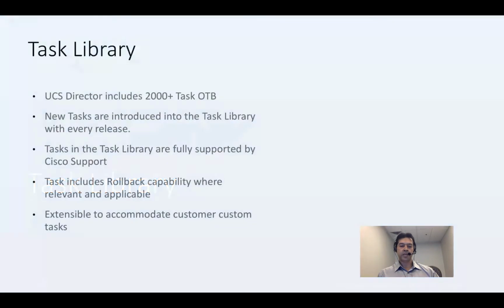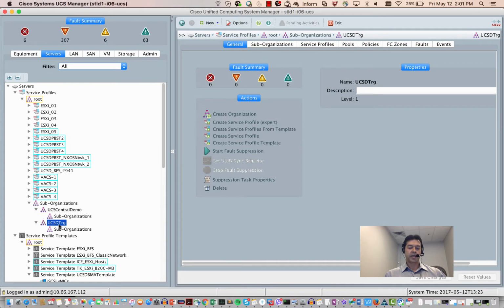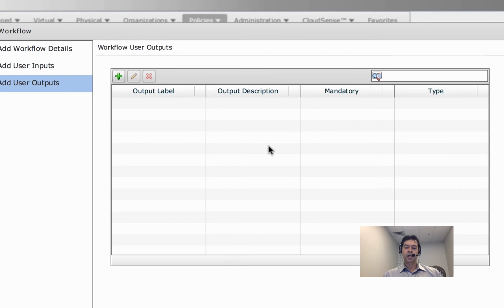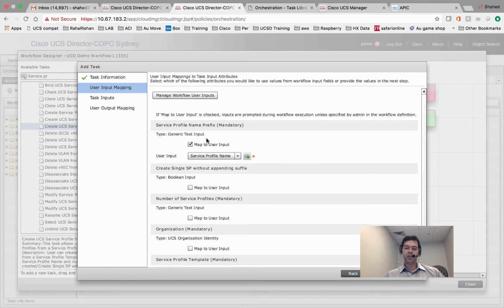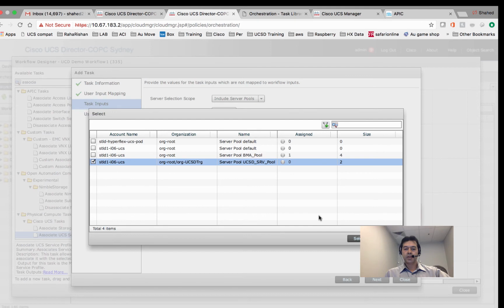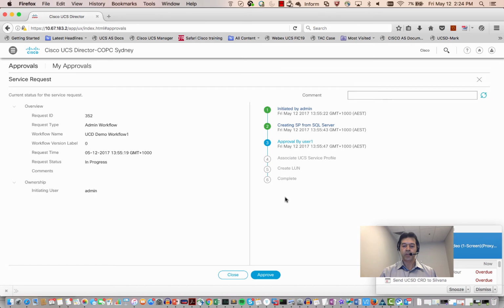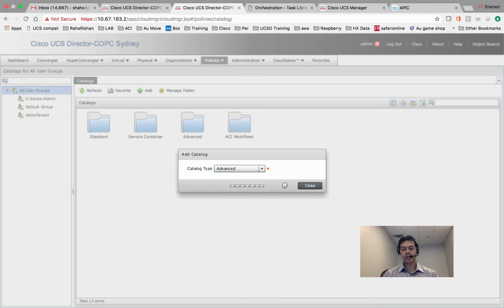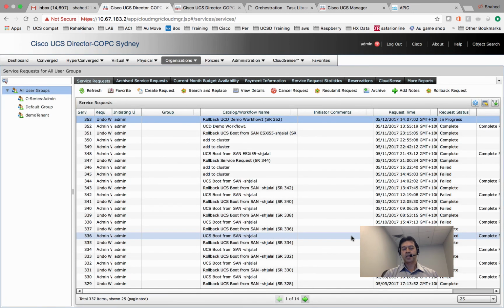Cisco UCS Director Training- Session 7- Introduction to workflow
This session introduces basic work flow in UCS director.